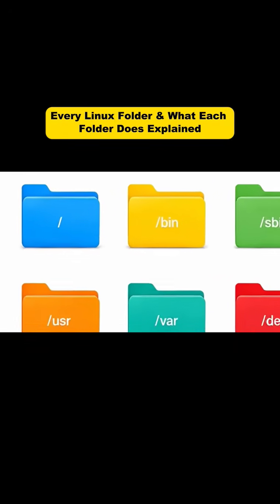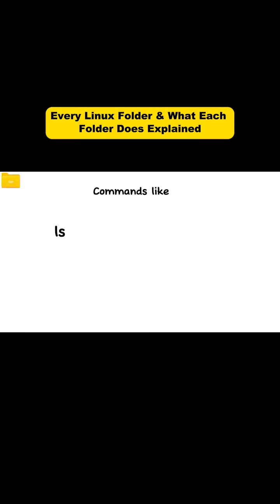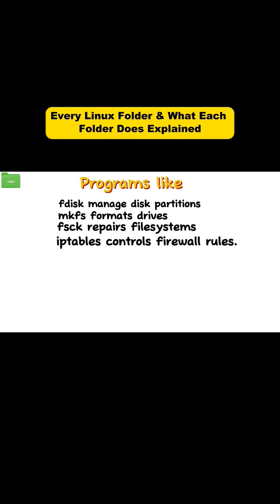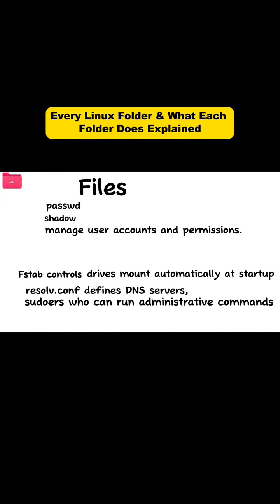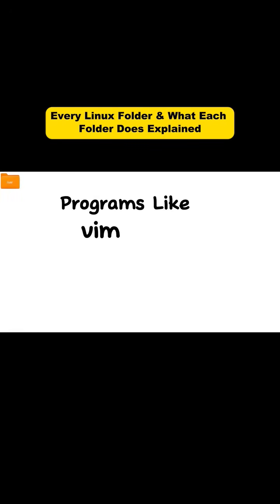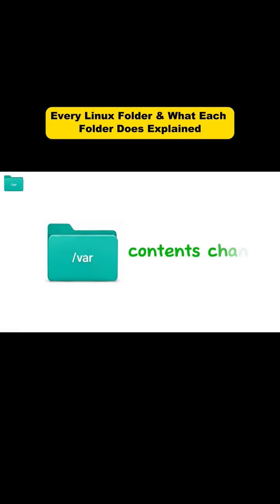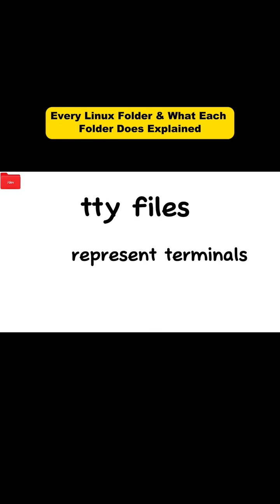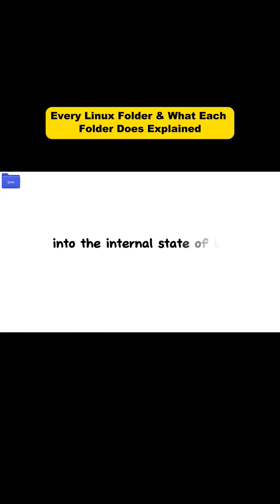Linux file system...